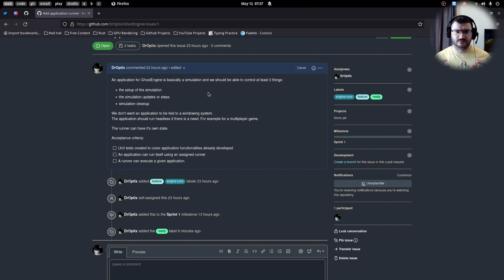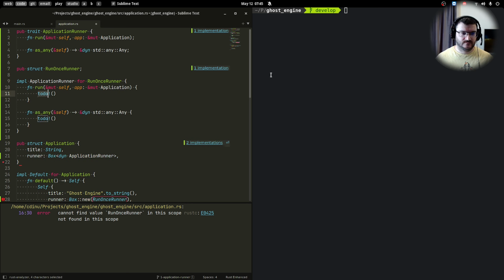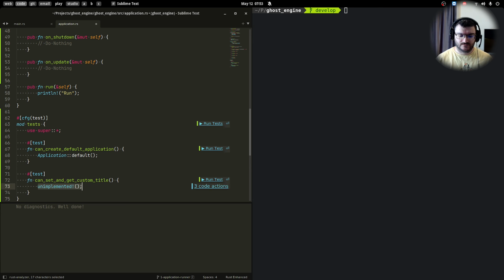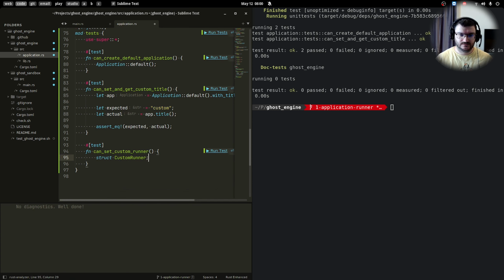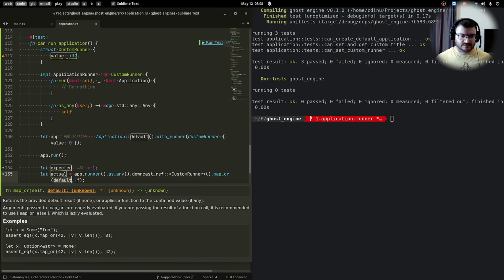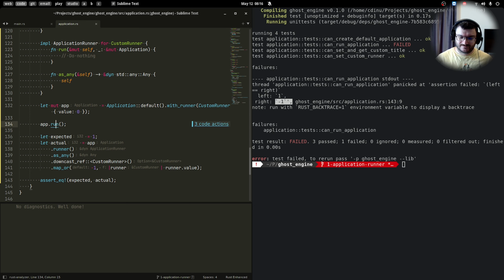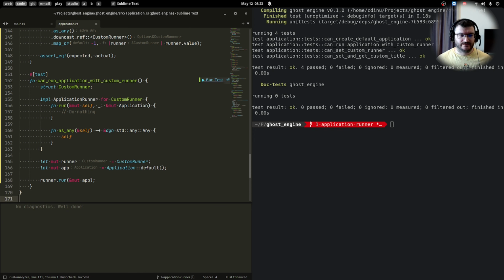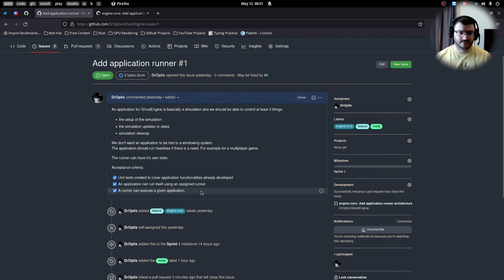#5: Application Runner // GhostEngine Dev Log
In this video we implement a way to control how the application three stages:
- startup
- update
- shutdown

are executed without hard coding this in the application itself. This is done with something called a runner.

0:00:00:00 - Intro
0:00:00:26 - Introducing user stories
0:00:02:50 - Implement US #1: Application runner
0:00:51:18 - Commit and create PR
0:00:55:36 - Thank you and final words